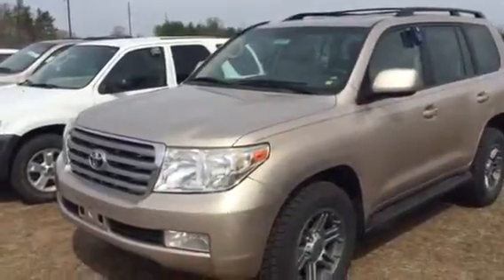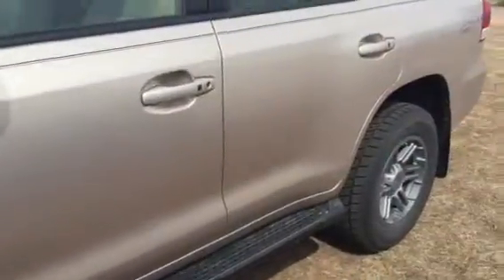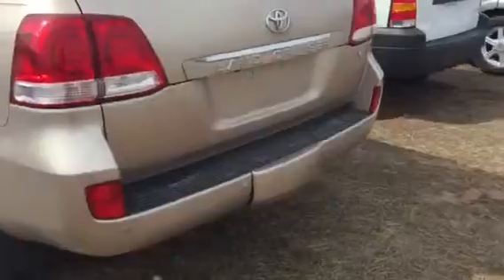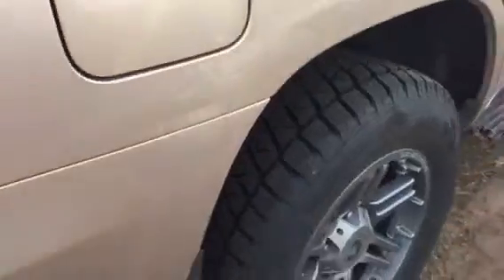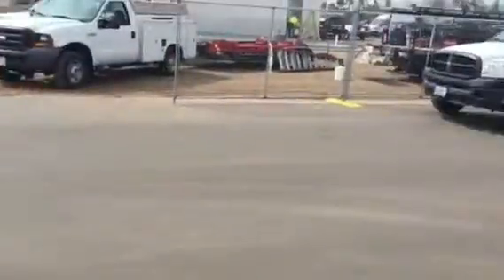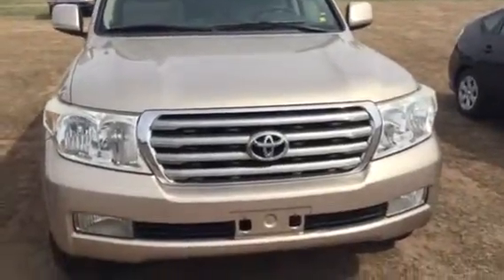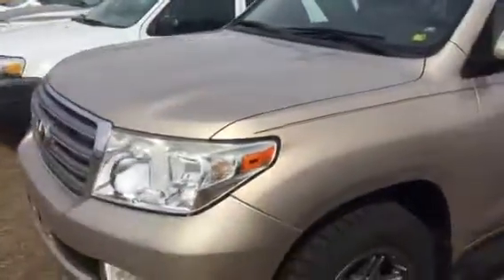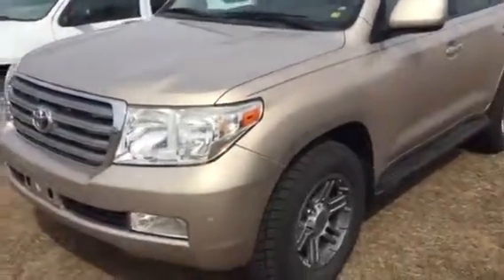2008 Land Cruiser